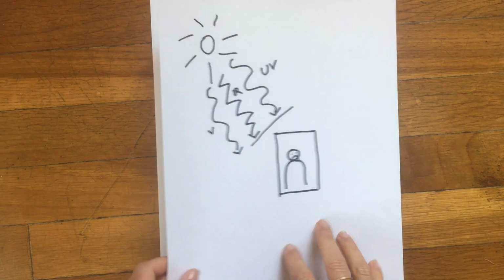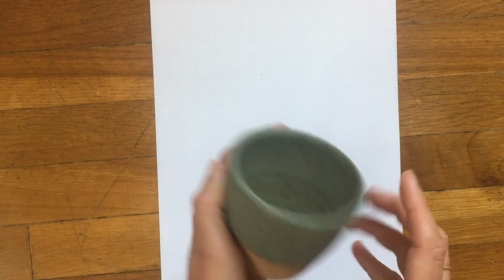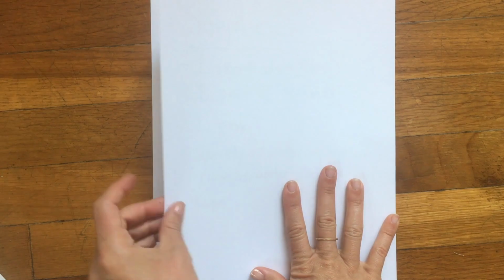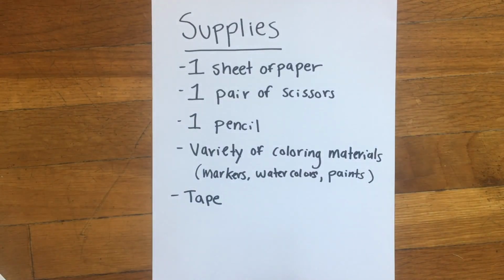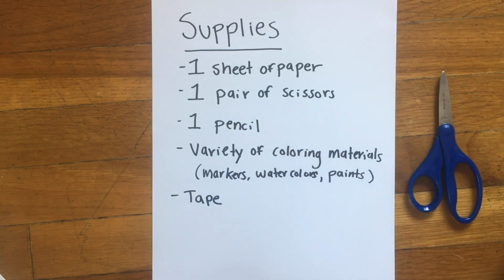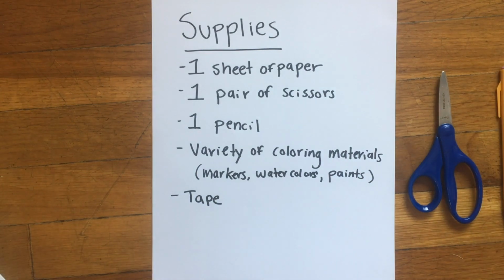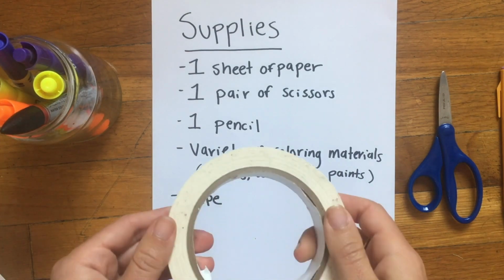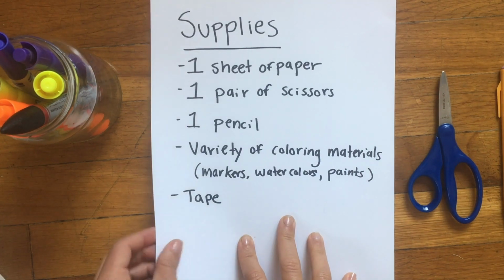Make Art @ Home | Make a Color Fading Checker!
Learn how to make a color fading checker with objects conservator, Abby! This activity will demonstrate how some colors fade when exposed to light. Conservators at LACMA use the knowledge of how colors fade to prevent light from damaging the artworks in the collection. At home, you can use color fading knowledge to make your own artwork!

Supplies:
1 sheet of paper
1 pair of scissors
1 pencil
Variety of coloring materials (markers, watercolors, paints)
Tape

About LACMA
Located on the Pacific Rim, LACMA is the largest art museum in the western United States, with a collection of nearly 140,000 objects that illuminate 6,000 years of artistic expression across the globe. Committed to showcasing a multitude of art histories, LACMA exhibits and interprets works of art from new and unexpected points of view that are informed by the region’s rich cultural heritage and diverse population. LACMA’s spirit of experimentation is reflected in its work with artists, technologists, and thought leaders as well as in its regional, national, and global partnerships to share collections and programs, create pioneering initiatives, and engage new audiences.